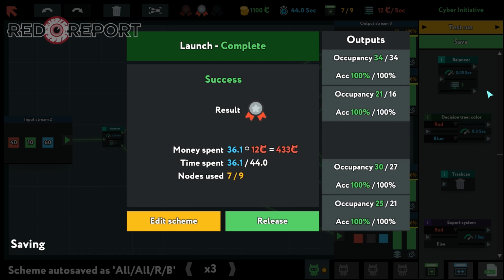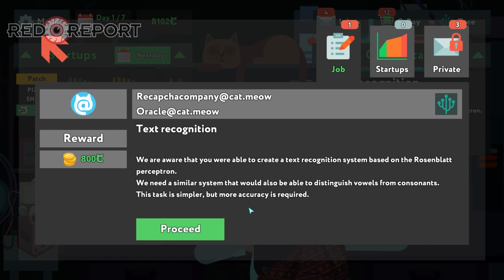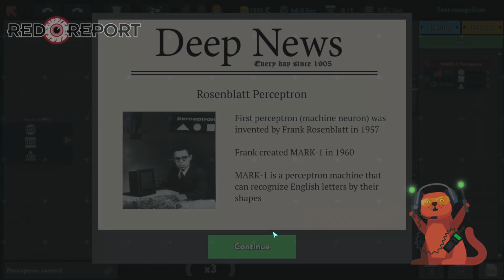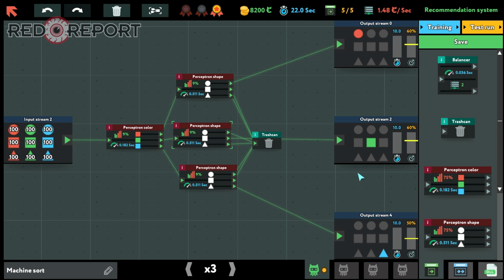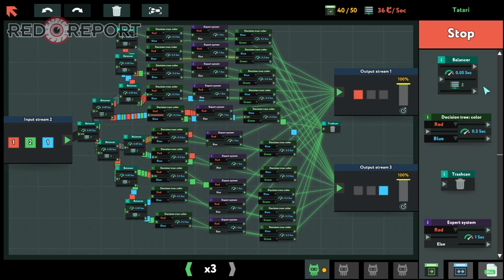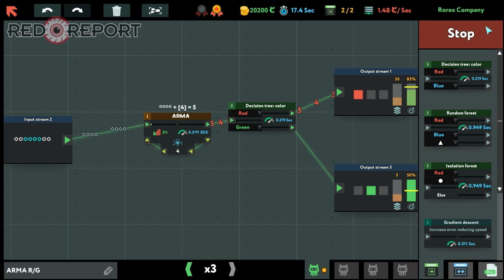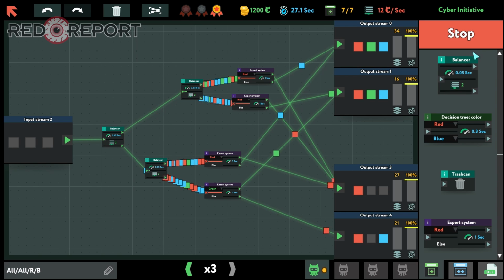while True: learn() - Trick Yourself Into Thinking You Know About Machine Learning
while True: learn() describes itself as “a puzzle/simulation game about even more puzzling stuff: machine learning, neural networks, big data, and AI. But most importantly, it’s about understanding your cat.” After playing through the game, I’d say it does an excellent job using your quest to understand your cat through app development to drive the story. Understanding how machine learning really works? Not so much. Maybe some high-level concepts, but don’t expect this game to teach you how to code. That being said, while True: learn() is an excellent puzzle game.

while True: learn() is all about sorting. At the most basic level, you need to route colors or shapes from the data stream, or the left side of the screen, to their intended targets on the right side. The developers, Luden.io, throw some interesting challenges your way as you progress. You’ll need to use nodes that exclude colors to create your own custom filters. There are time requirements that need to be met. You can only use a certain number of nodes. Toward the end of the game, you will need to train your machine learning nodes before deploying them.

This might all sound extremely technical, but you could play this game without knowing a lick about computer programming. If you like puzzle games where you need to automate resource management, you’ll probably have a lot of fun with this one.

The game has a store where you can buy upgrades for your equipment. I had no problem gaining money and buying upgrades as they became available. It was nice that I could upgrade my equipment, but the upgrades were relatively transparent to me.

You can invest in startups throughout the game as well. These require you to create the machine learning backbone that will run the startup’s systems. Once again, it sounds complicated, but it really isn’t. It’s just another puzzle, which is okay.

while True: learn() is a relatively short puzzle game that will twist your brain at times. The only puzzles that I got stuck on were optional side jobs, so after I got sick of thinking about them, I just moved on. The game has a great visual style and fun story and presentation. The overall game felt even in terms of difficulty through most of it. Although by the end, I felt as if the nodes were doing more work, and the challenges became easier. I didn’t necessary understand why it was doing what it was doing compared to earlier parts of the game.

I found while True: learn() to be a cool game and a welcome departure from games that I usually play. If you’re looking to switch things up a bit and want to feel smart (or dumb), give it a shot.